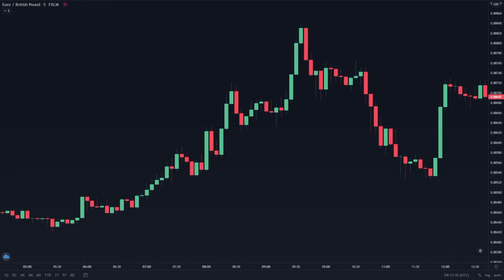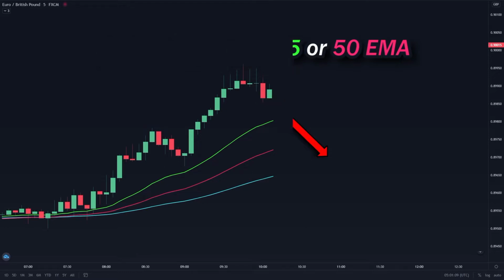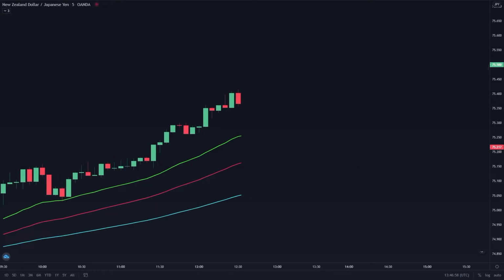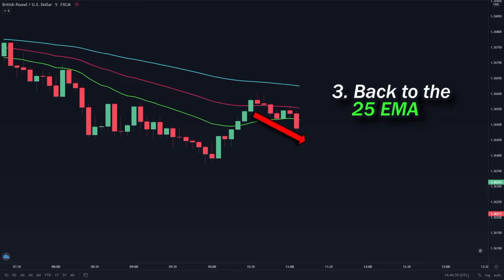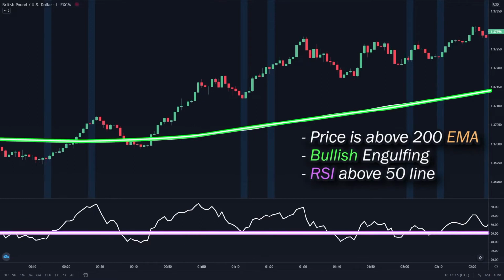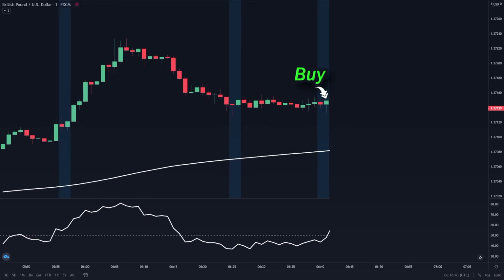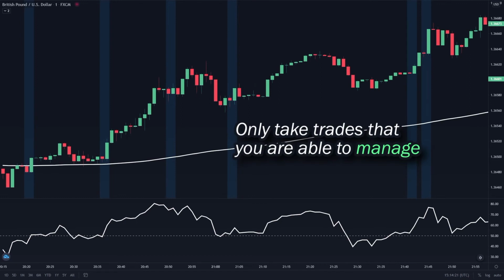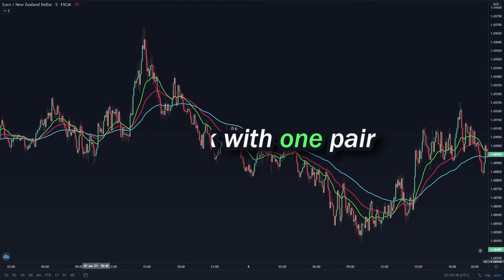Scalping trading strategy for crypto market and forex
CoinTelegram cZ
Scalping trading strategy for crypto market and forex trading strategy

Hello there !
And in this channel I will share my analysis for crypto and forex market !

The only rule is that nothing is financial advise !
And also I'm not responsible for your profits and loss!